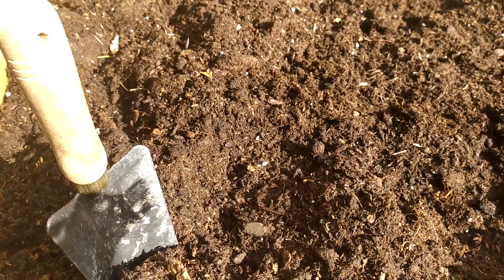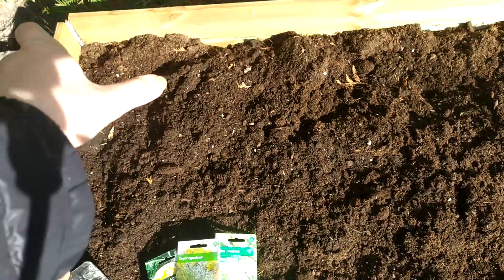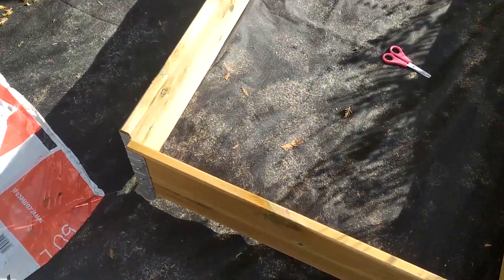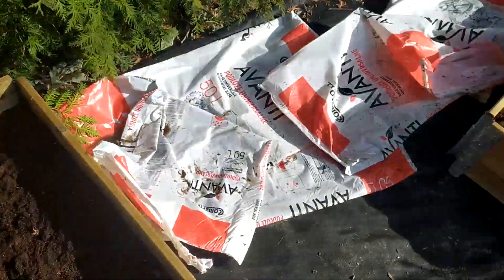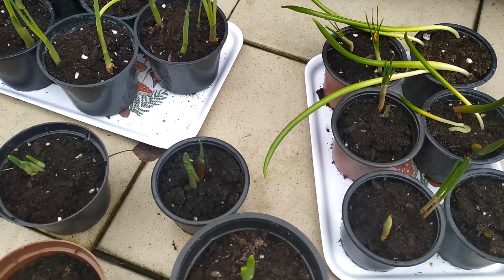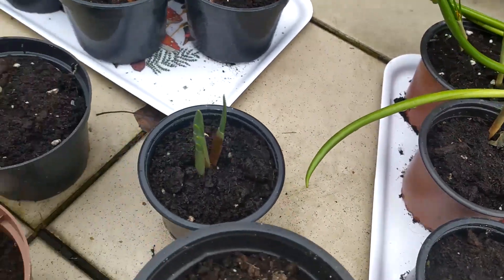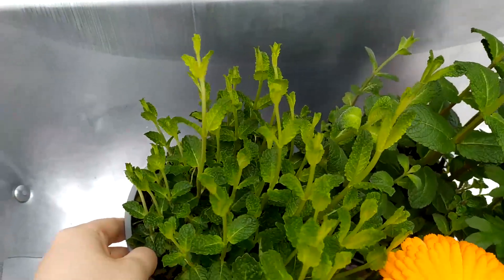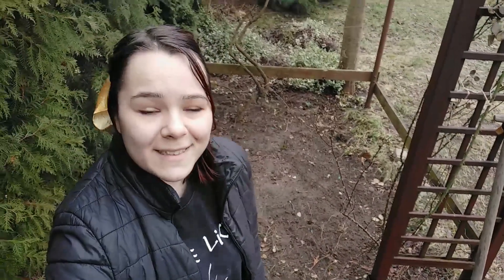Seeds are sown! Waiting begins [Garden Diaries ep.4]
I don't know if anything will sprout, but the seeds are sown! I cannot wait for the first green leaves to peek above the ground ^^
tt: @geekonjuliet